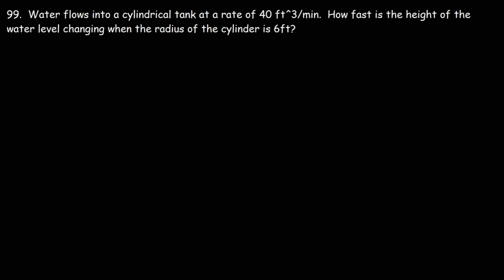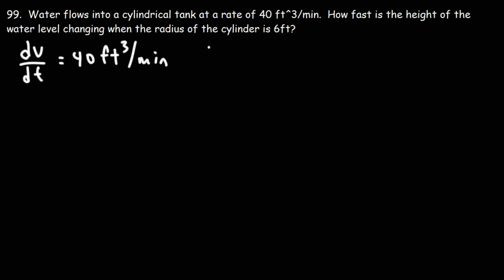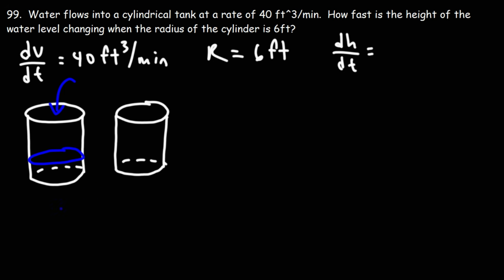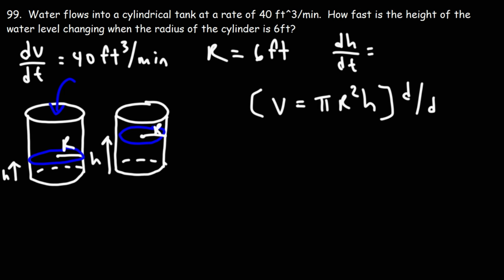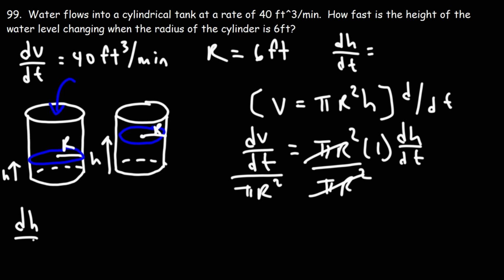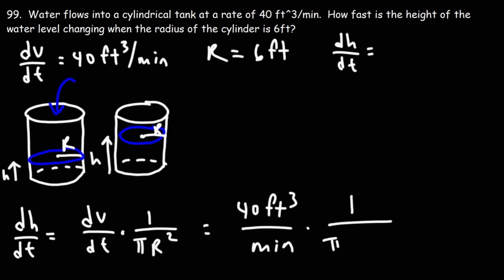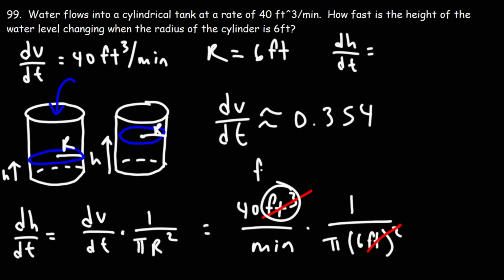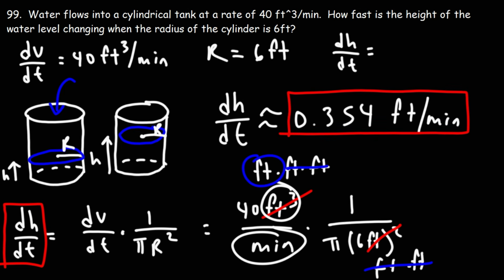Related Rates - Water Flows into a Cylindrical Tank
This calculus video tutorial explains how to solve a related rates problem where water flows into a cylindrical tank.